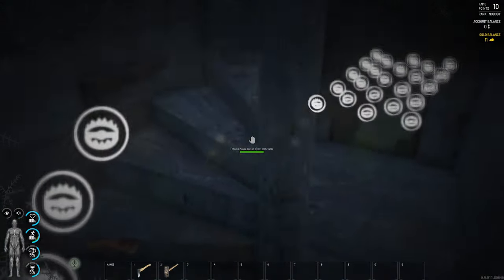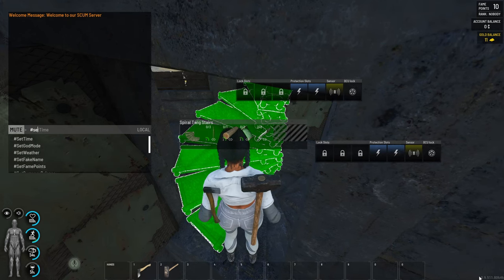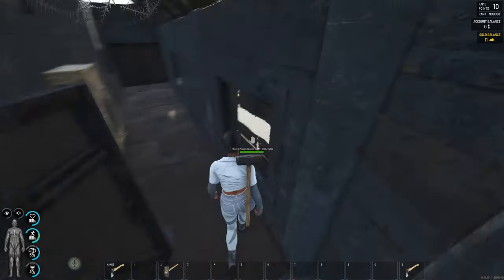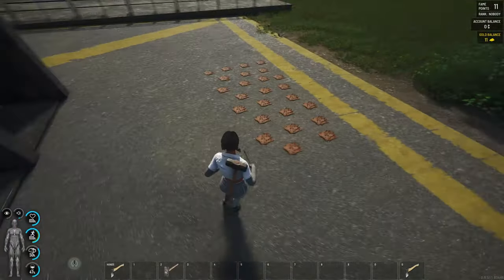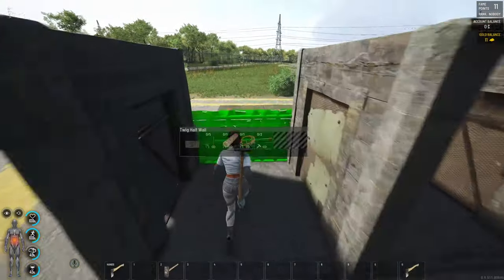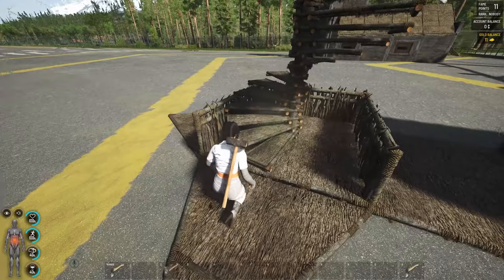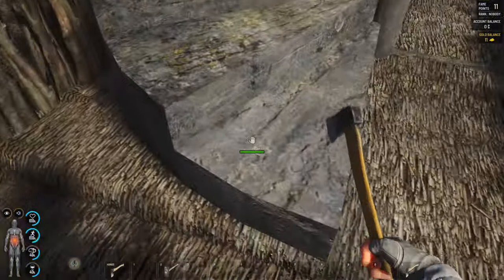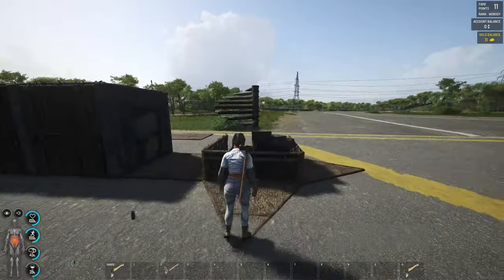Scum 0.95 Tricky church base for medium and big squad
nails traps, hell stairs and much more for base design (tips&tricks)